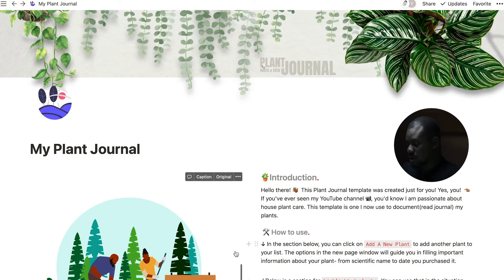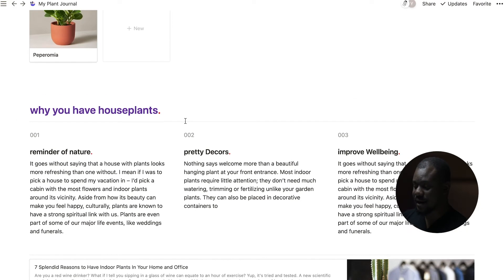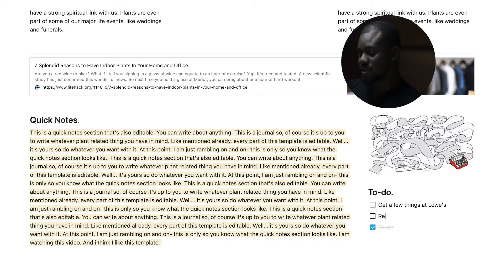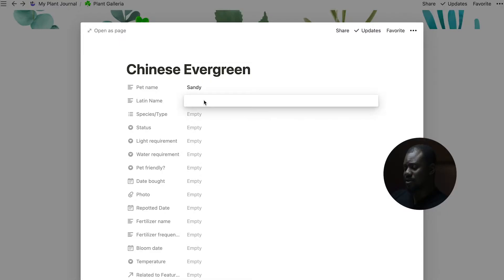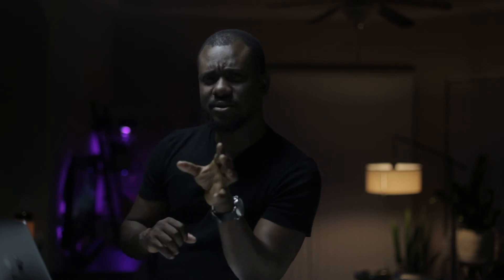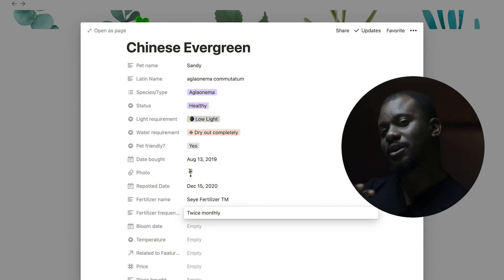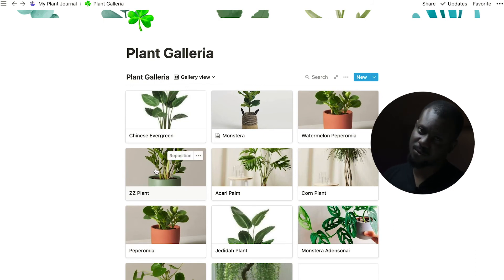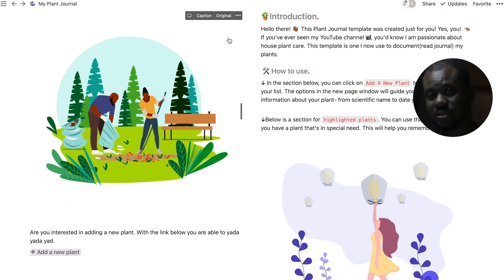I created a Digital Plant Journal that you can use. Tour, Setup and Free Notion Template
I created this plant journal in Notion available totally free.